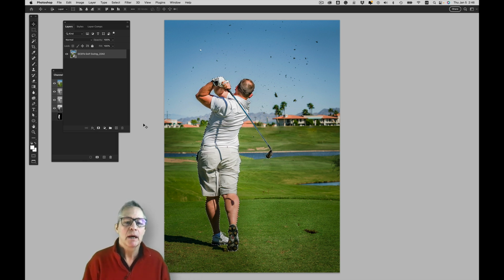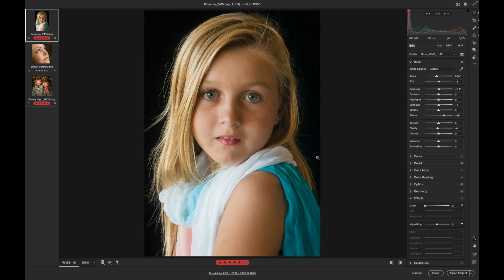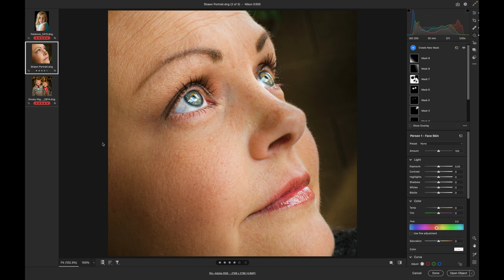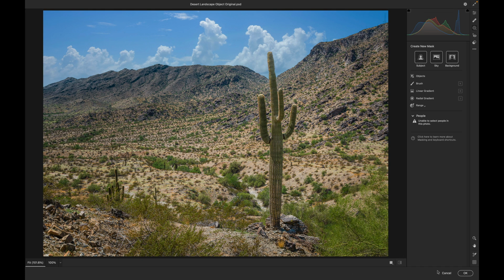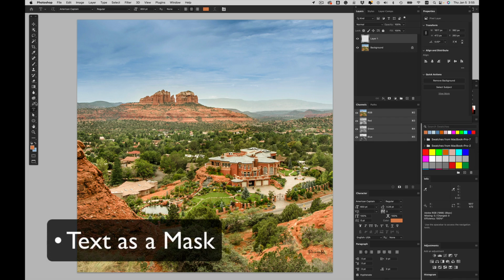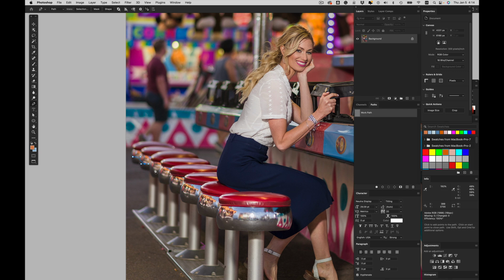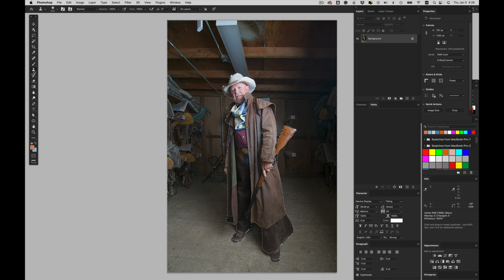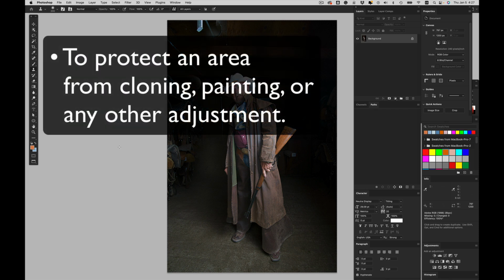Lesson 1, Bonus Video 1: “The Tease”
Intro & Week 1:
Photoshop’s Super Power
• Rick's introduction to the various masking tool’s looks.